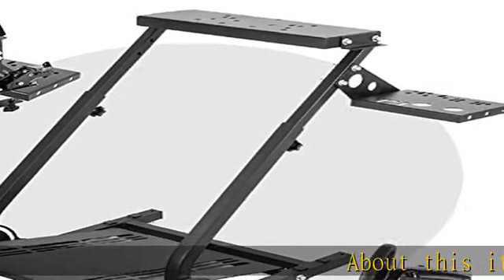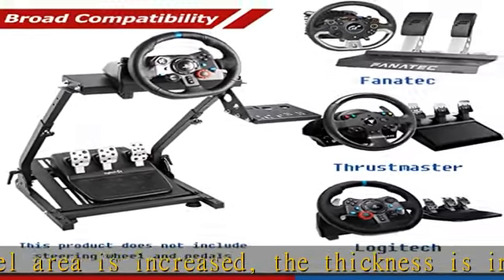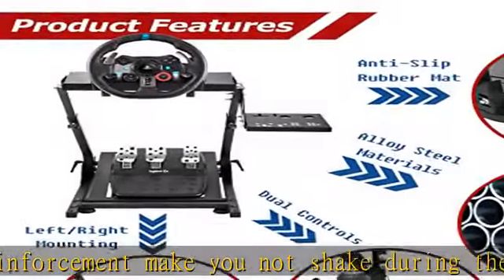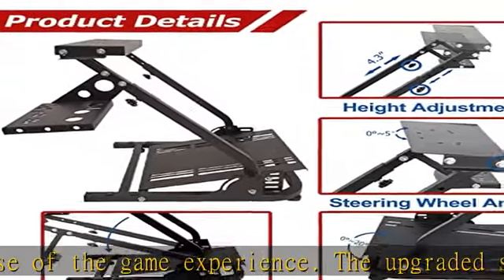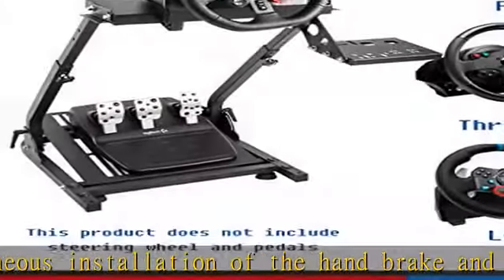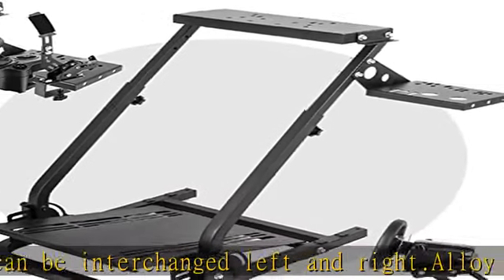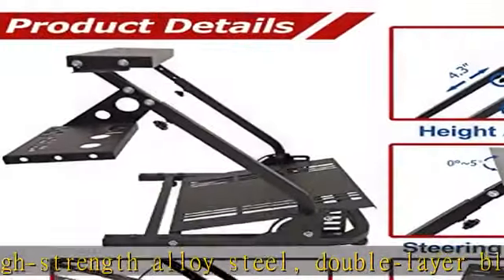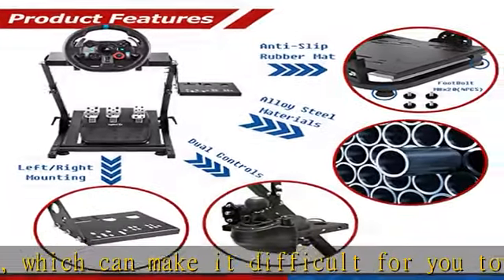Minneer G25/G27/G29/G920 Racing Steering Wheel Stand, Applicable to T248PS/T248XBox Simulator Cockp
Minneer G25/G27/G29/G920 Racing Steering Wheel Stand, Applicable to T248PS/T248XBox Simulator Cockpit Adjustable Height Foldable Wheel Pedals NOT Included